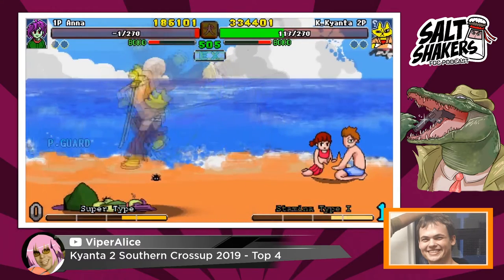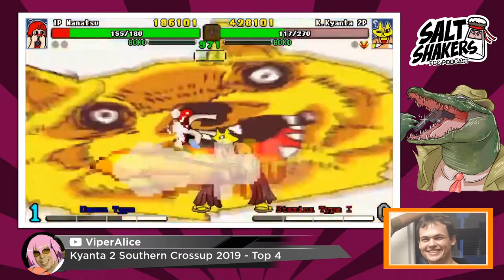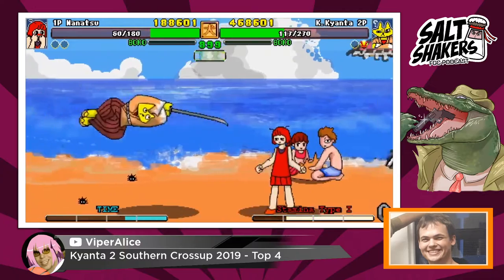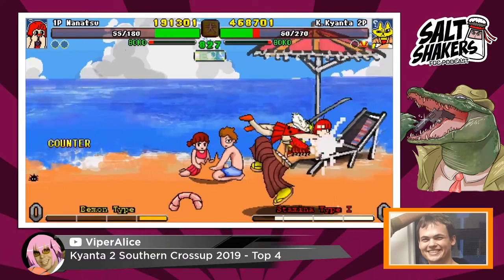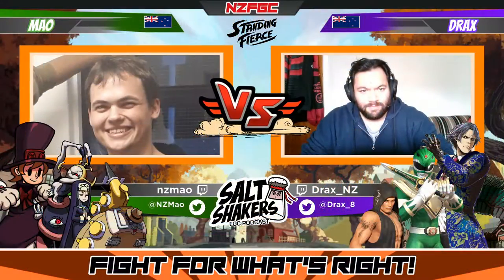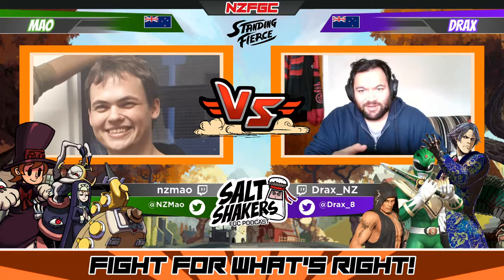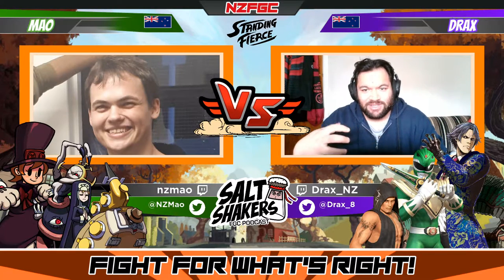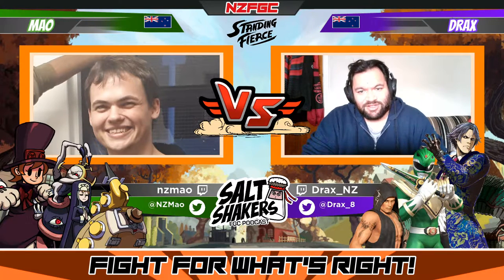Mao - Salt Shakers Podcast - Ep 44 NZFGC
Multi-learning, Skullgirls, new Evo Online titles & hunting Chimps!

Rec 1/06/20

Welcome to the fighting game podcast made in New Zealand!

 - Salt Shakers -